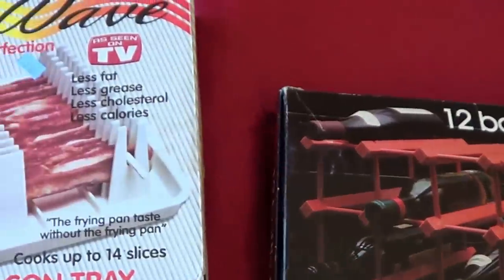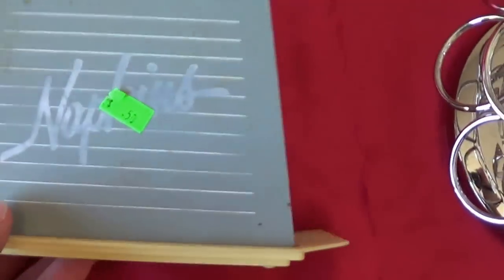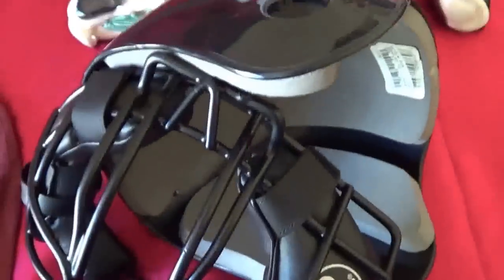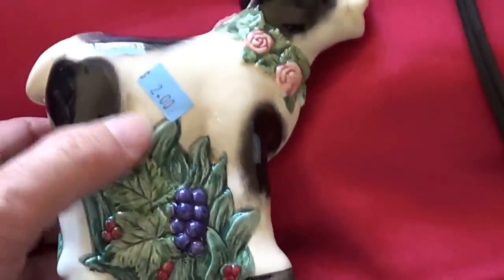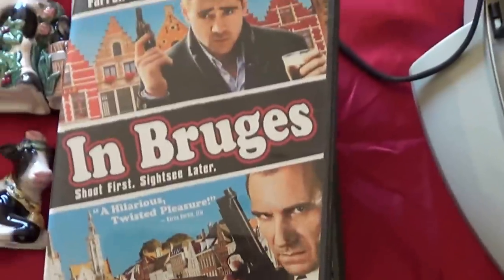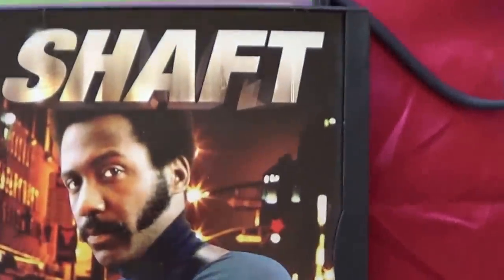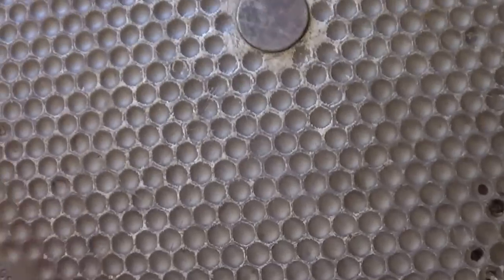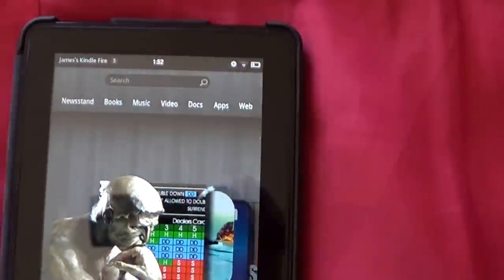Garage Sale Finds #31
Garage sales have been thin this summer.  I found a few things and some items at a thrift store that I can re-sell.